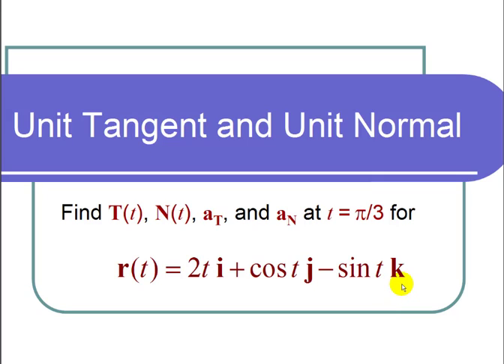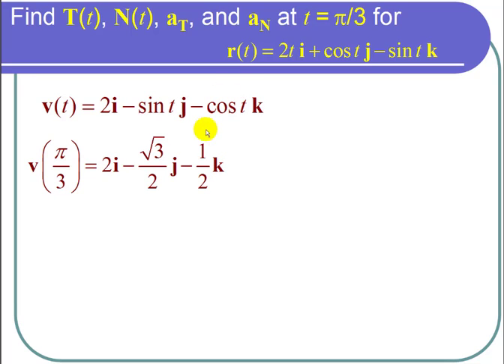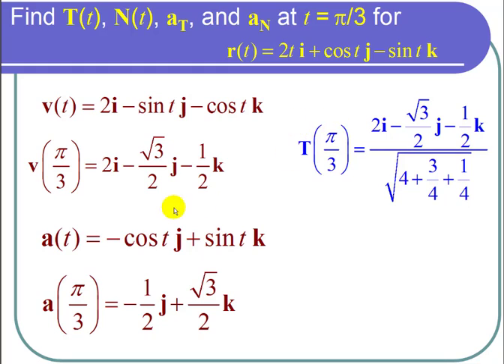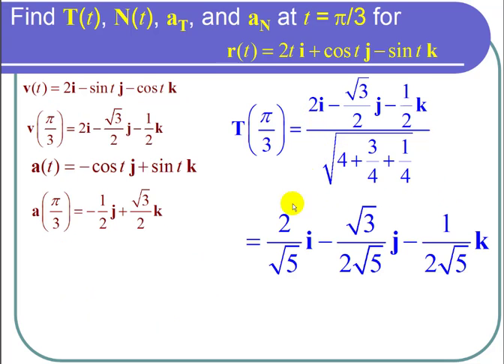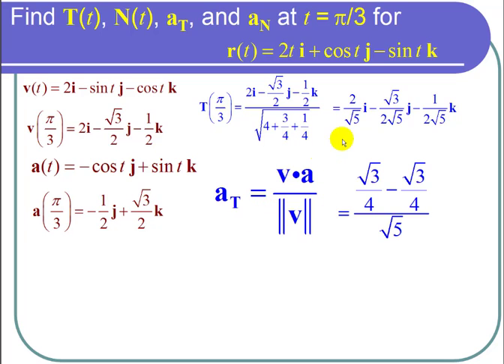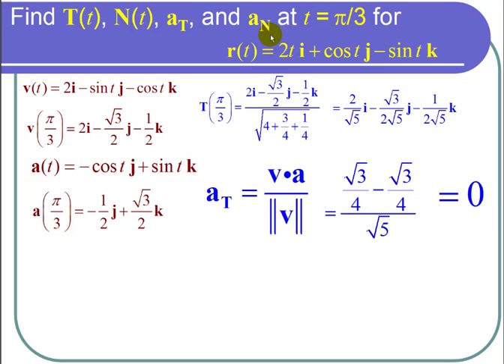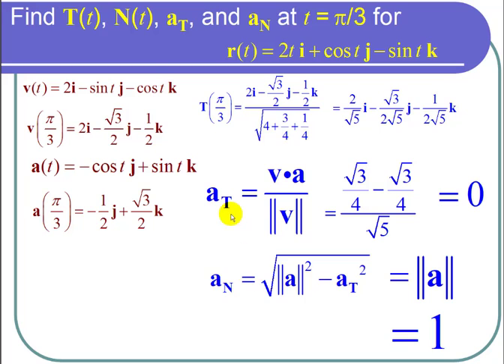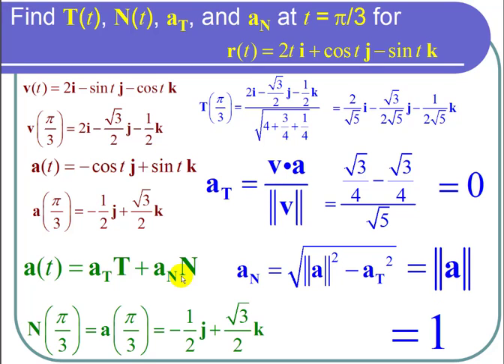Finding the Unit Tangent and Normal Vectors and the Components of Acceleration